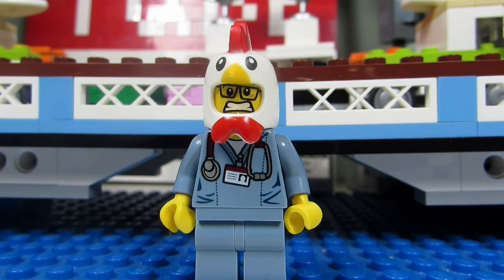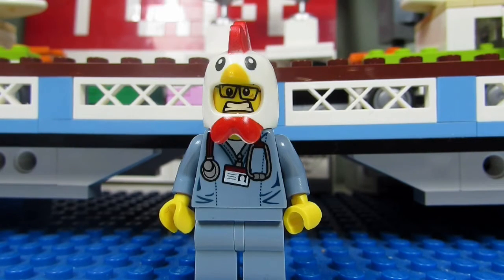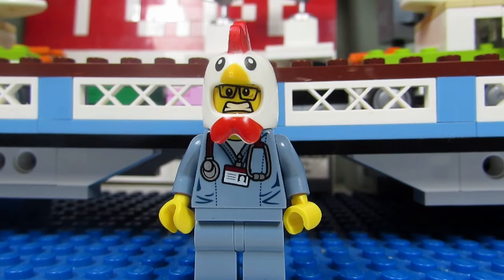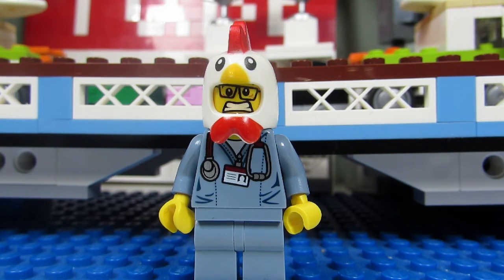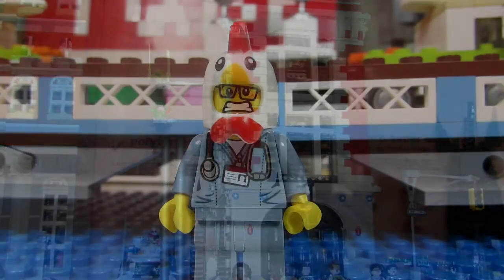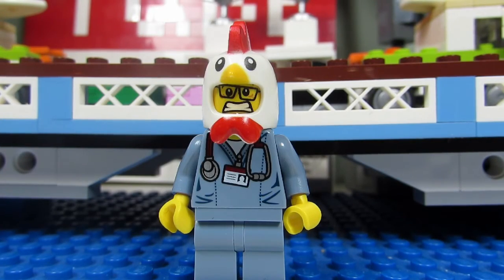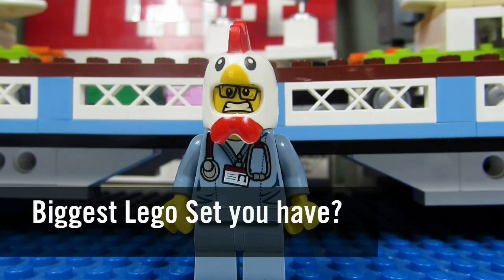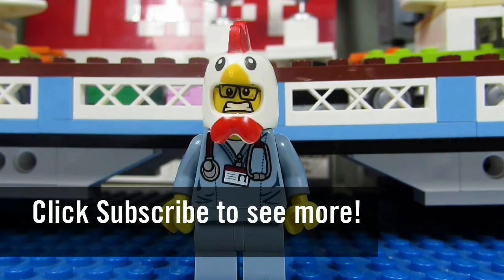What? What? WHAT! #803 - Biggest Lego Set that you have?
PufferFishStudios: What is the Biggest Lego set that you have?